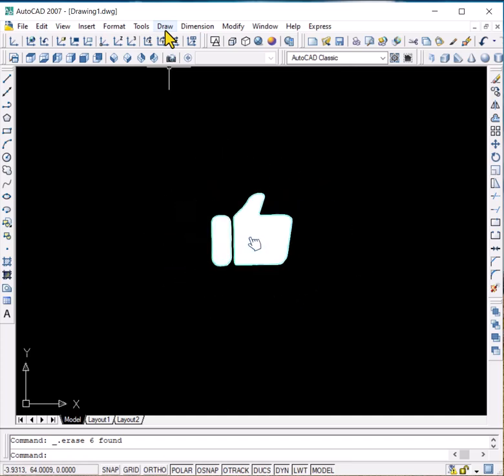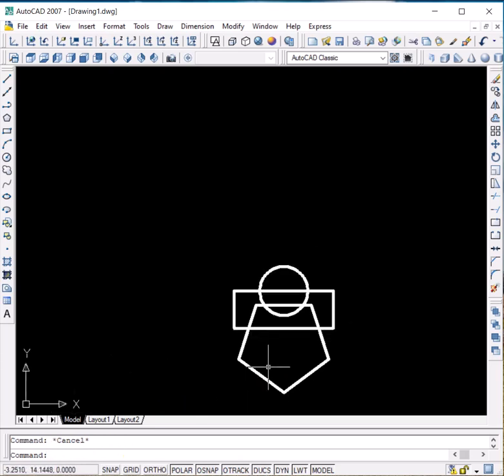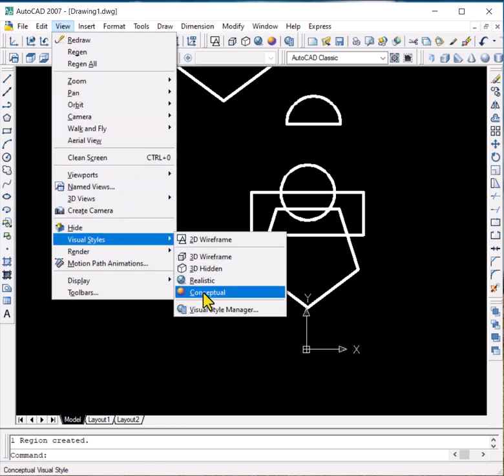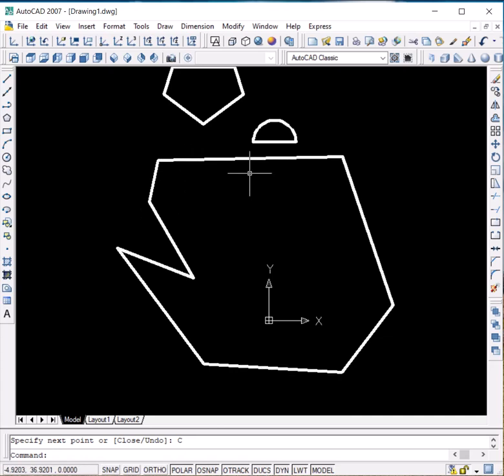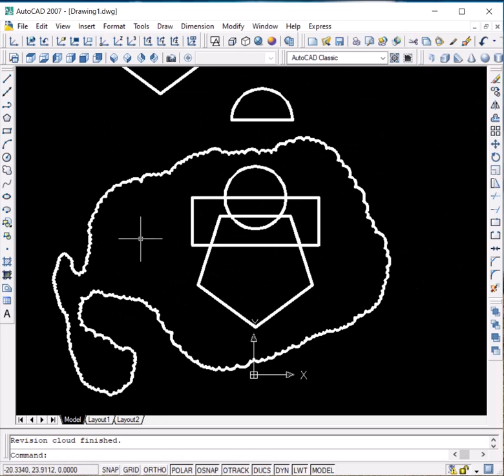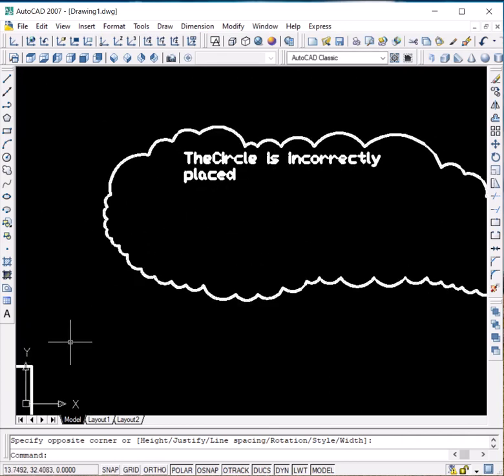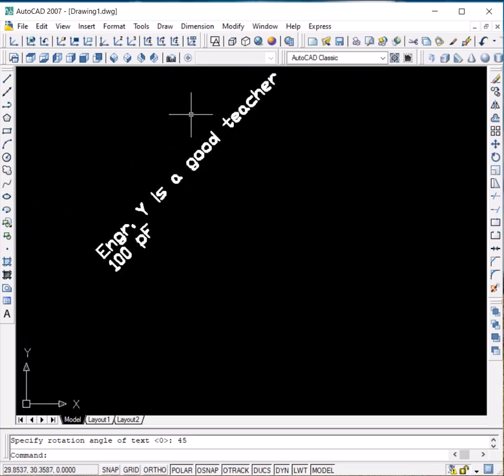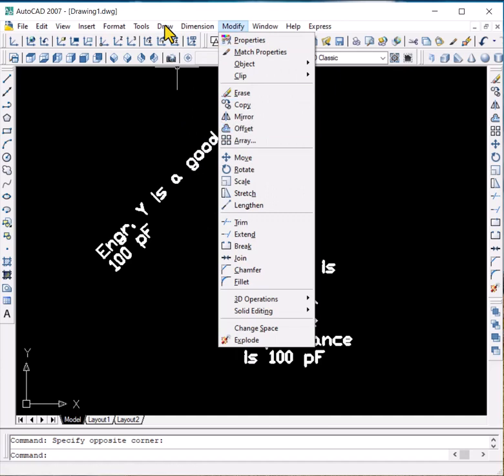Lecture 7. AutoCAD 2007: Draw Menu: Boundary, Region, Wipeout, Revision Cloud, &Text Commands